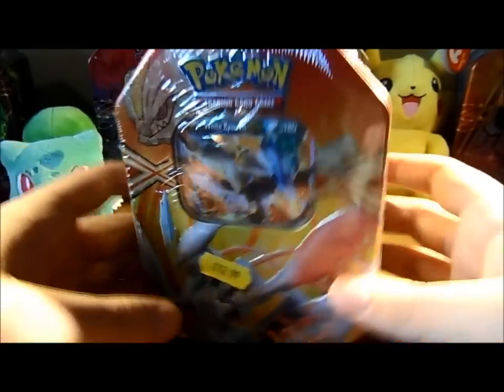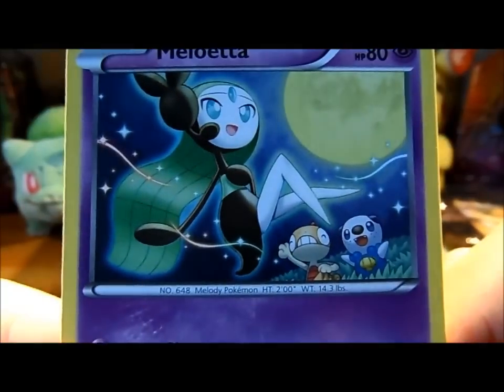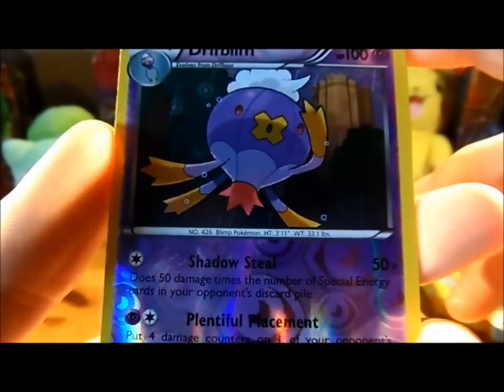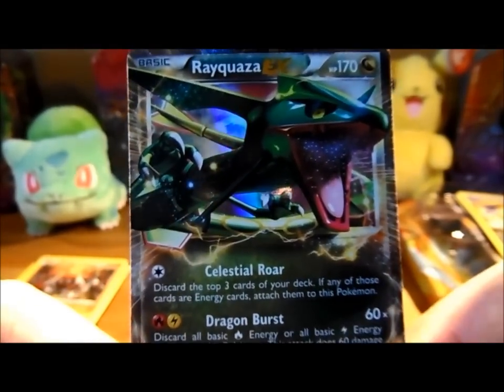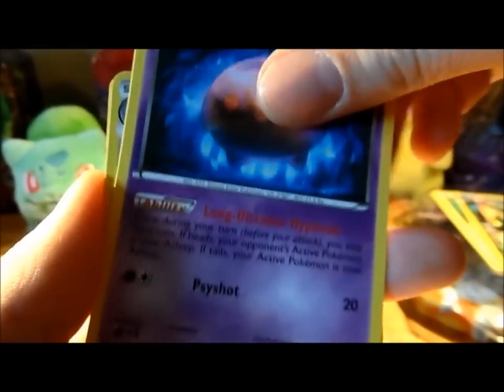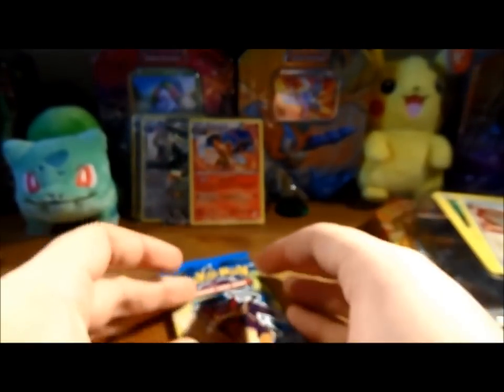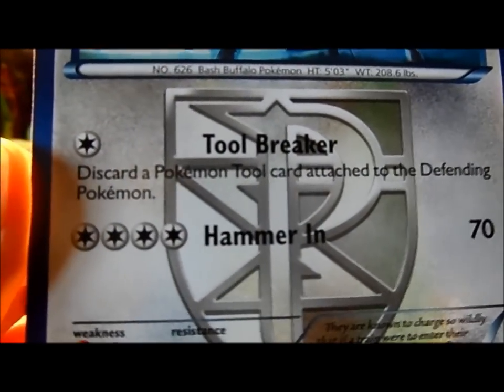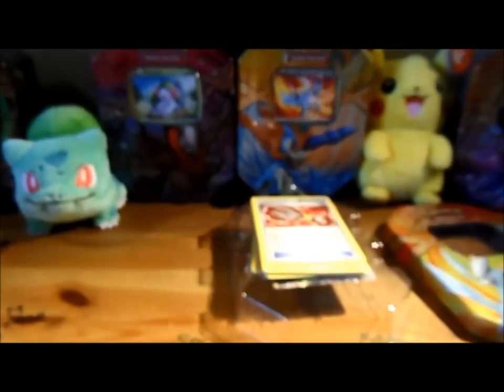Pokemon, White Kyurem EX Tin Opening!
Hey Everyone!

Here's my White Kyurem EX tin opening, which includes four booster packs, will I get anything good? Watch to find out!

Online Pokemon TCG Username: lBlitzUK
add me if you want to battle/trade!

Still selling Vanguard stuff, if you want to see what I've got left watch my most recent a video